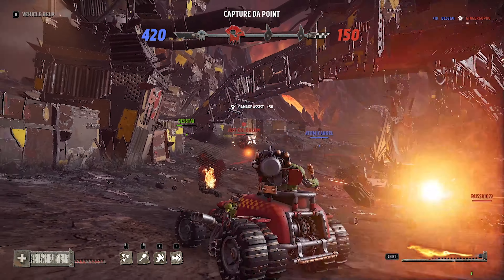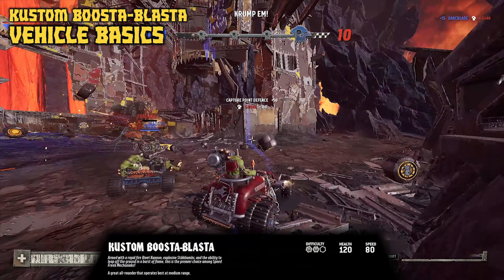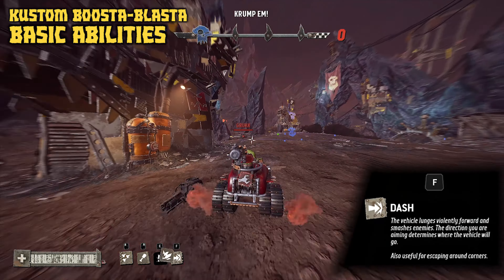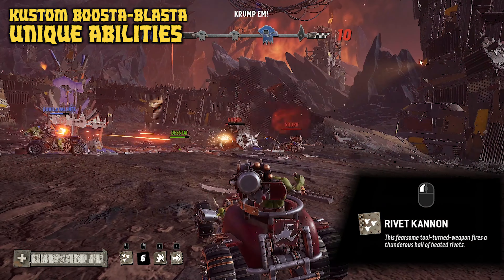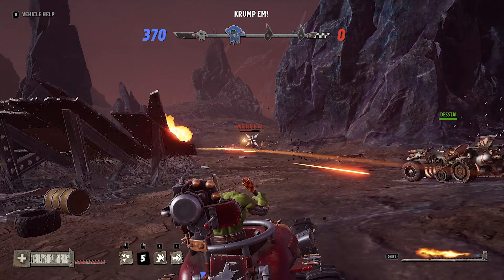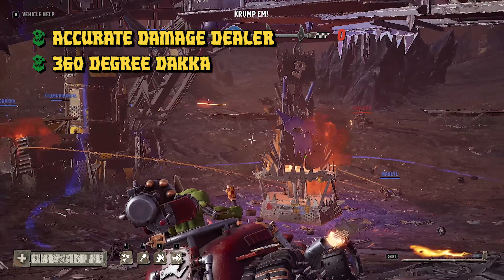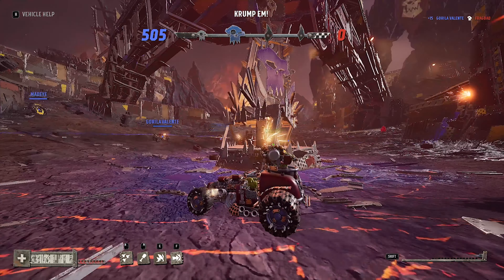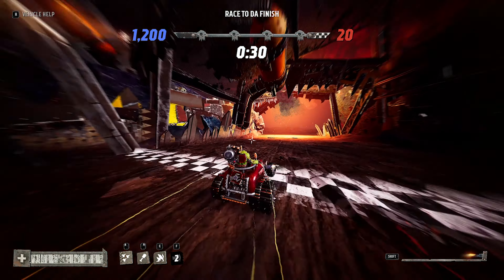KUSTOM BOOSTA-BLASTA IS DA BEST : SPEED FREEKS VECHILE GUIDE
Morkblade's guide to the various vehicles in Speed Freeks. A quick-fire guide to show you the basics of what each set of wheels can do!

We aim to bring more Gaming guides, news, and review videos as we grow as a channel!